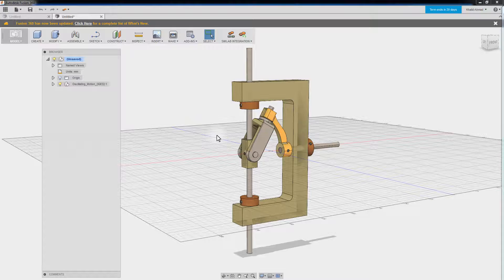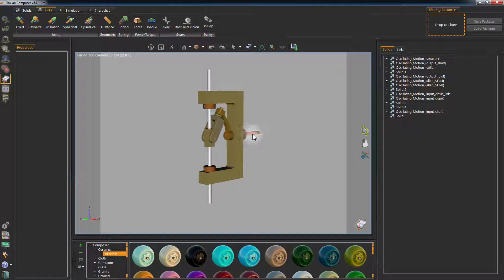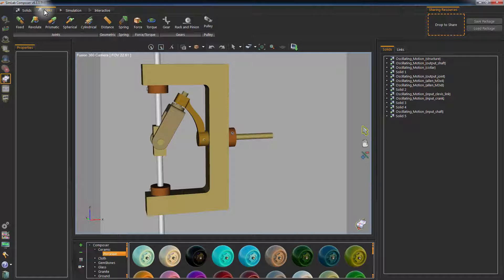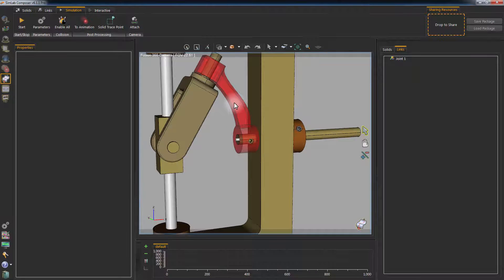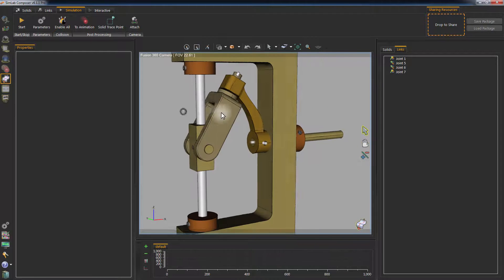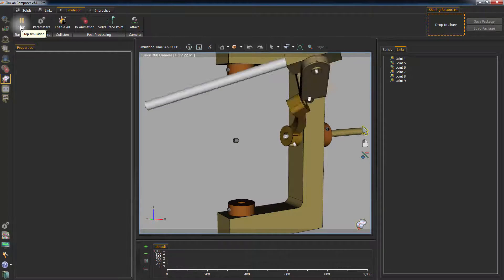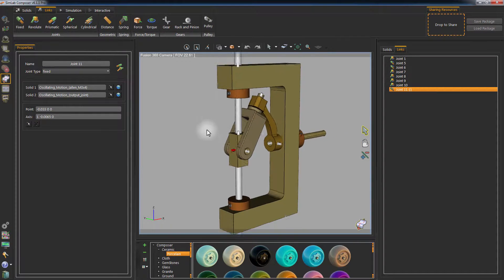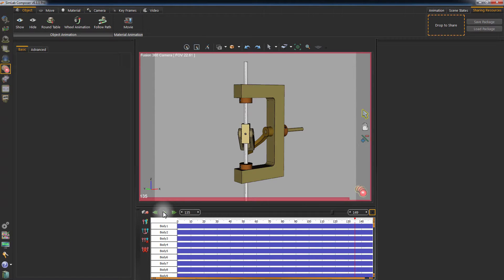Simulating Fusion 360 Mechanisms with SimLab Composer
This tutorial shows the user how to transfer a 3D mechanism from Fusion 360 app to be simulated in SimLab Composer app.